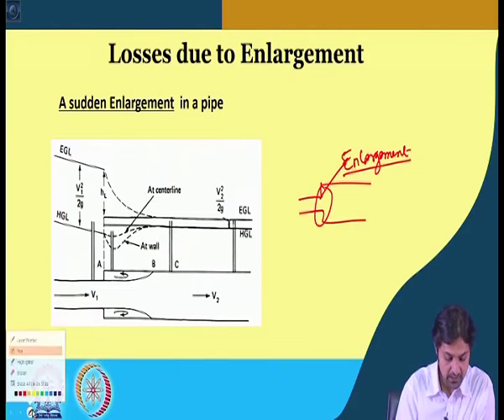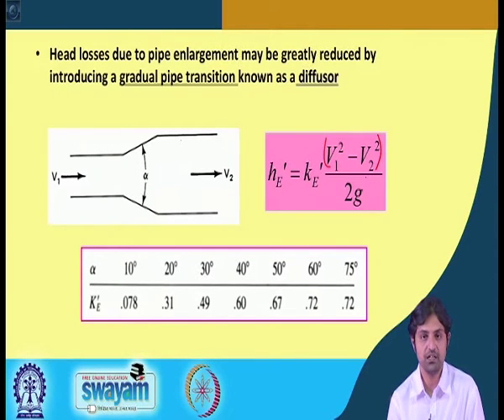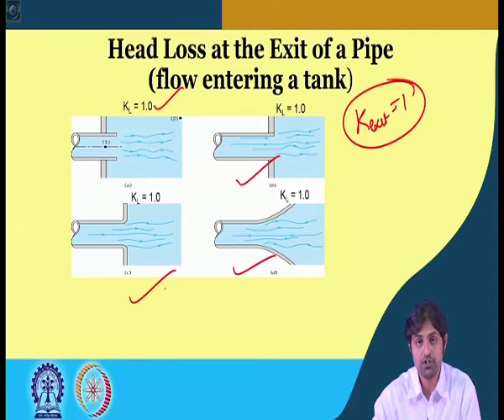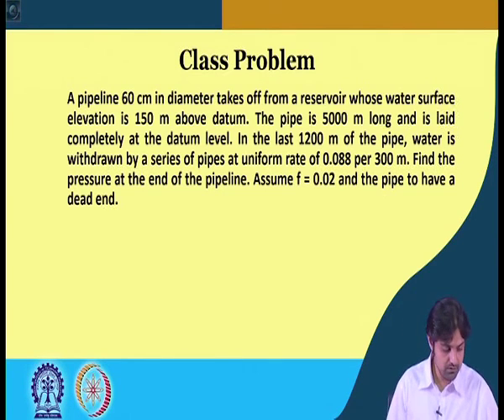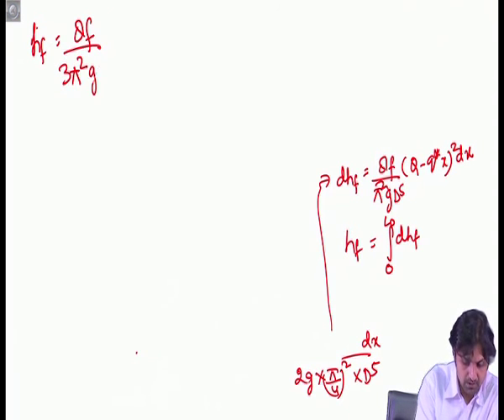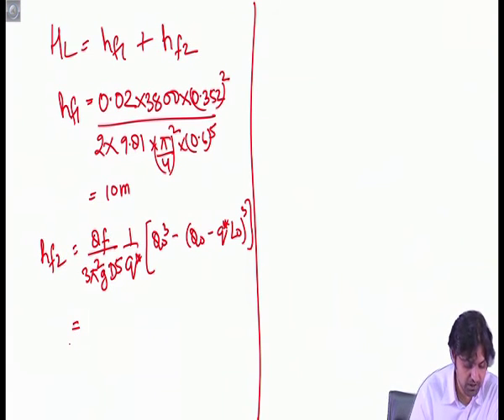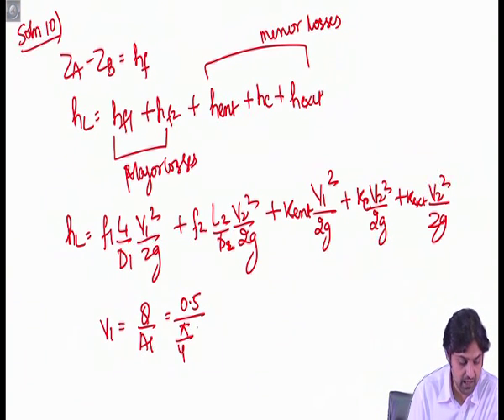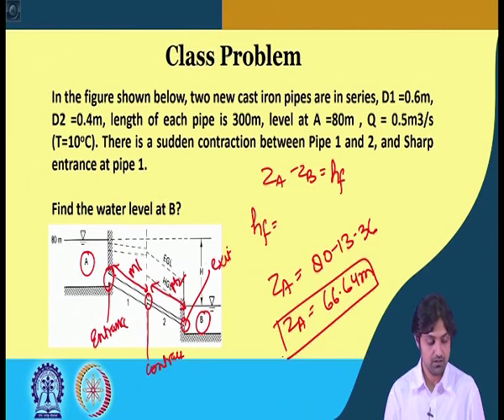Lecture 44: Pipe networks (Contd.)